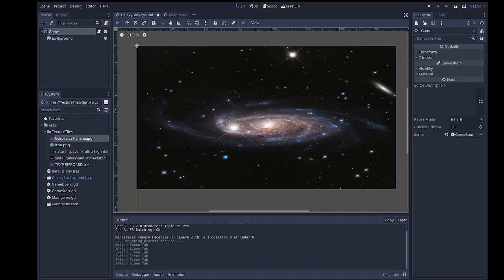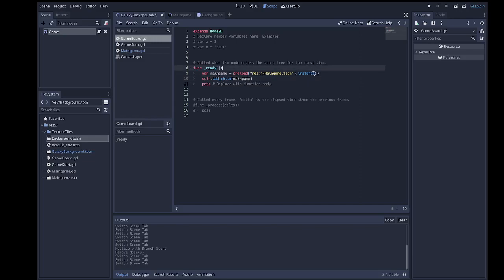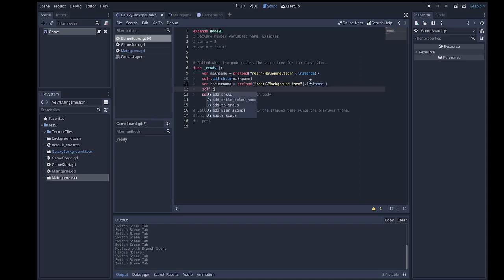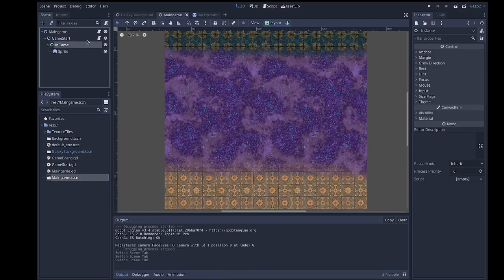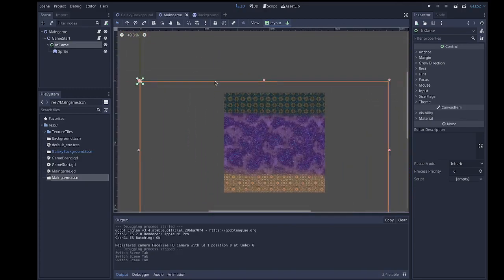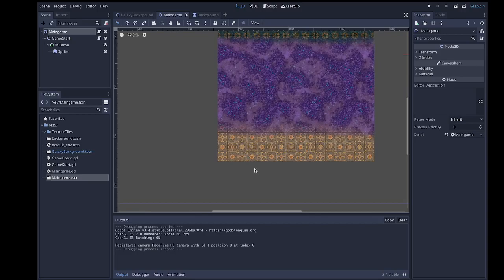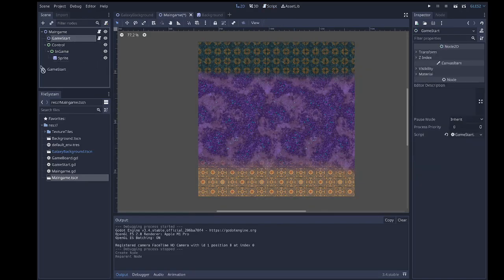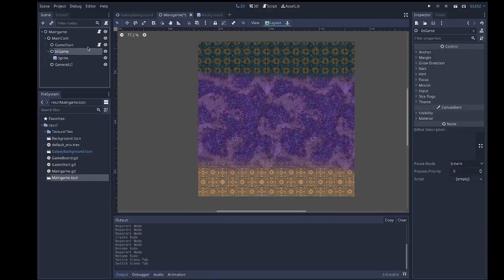Godot Board Game Tutorial: Intro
Tips appreciated since this is my first attempt at a guide.

Uploaded in original state because despite being busy, I am very excited to FINALLY give back to the community with my own guide series! Hope it helps! Thanks all.

00:00 About the game/channel
03:05 Getting Started
07:20 Scenes and Object Orientation
16:05 Isolating User Interface
27:14 Conclusion